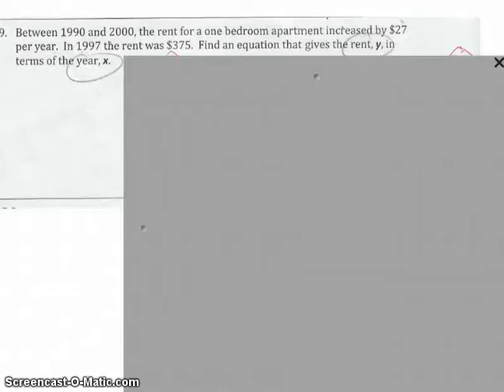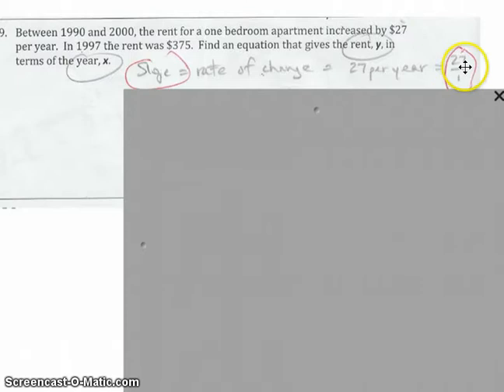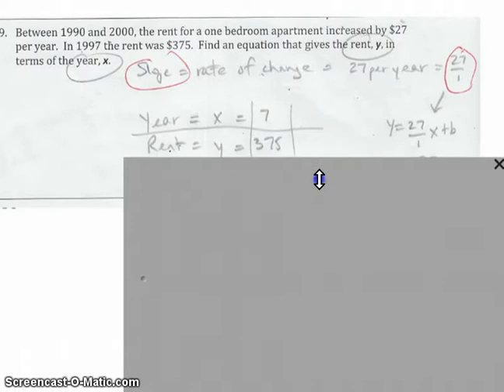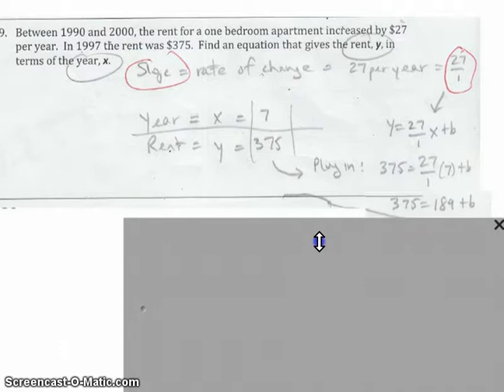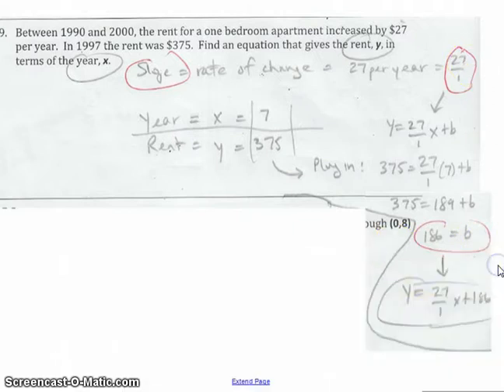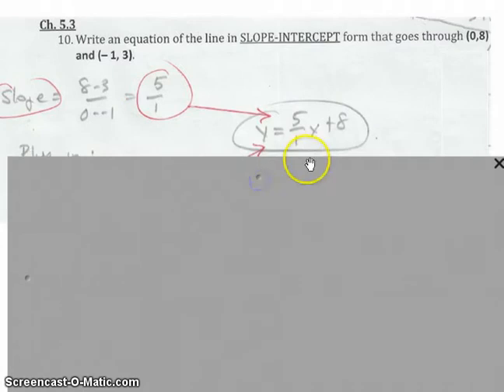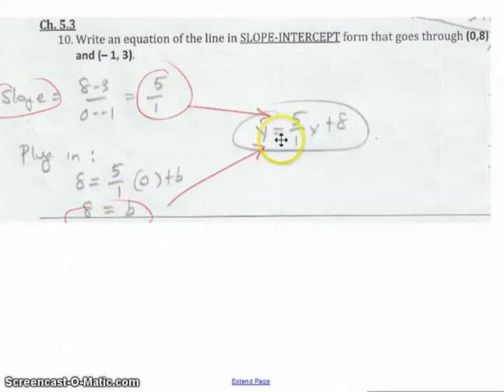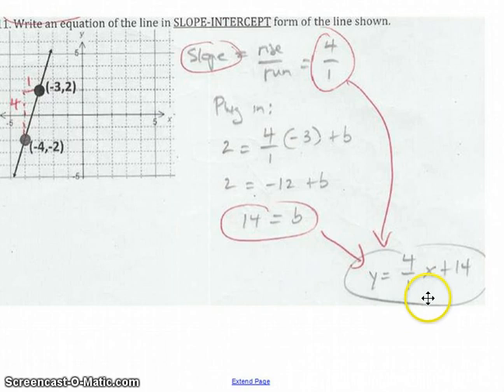Algebra1_FinalExamPacketAnswers_p3.mp4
p. 3 of answers to review packet for Alg 1.